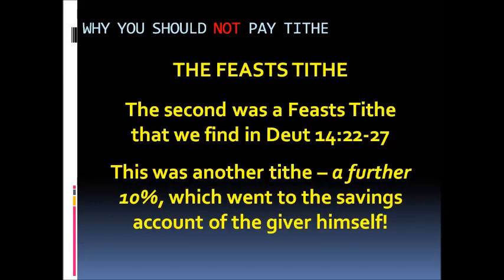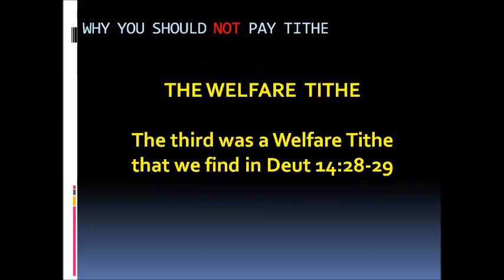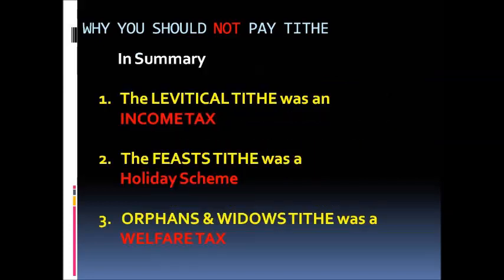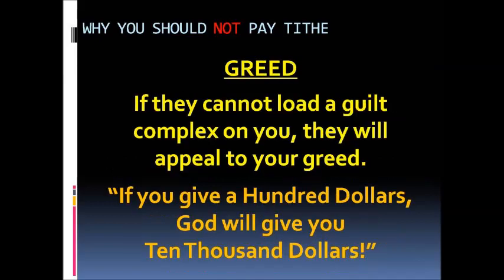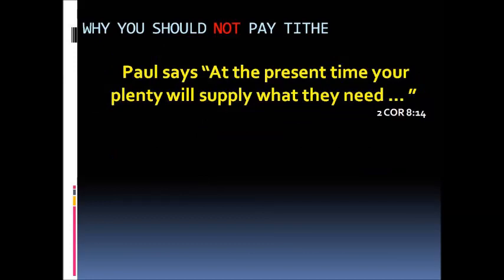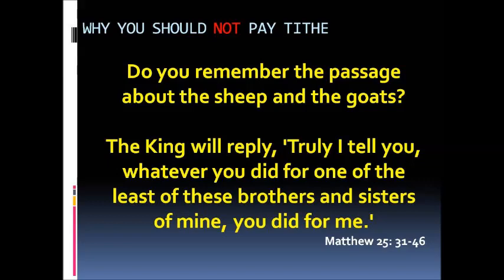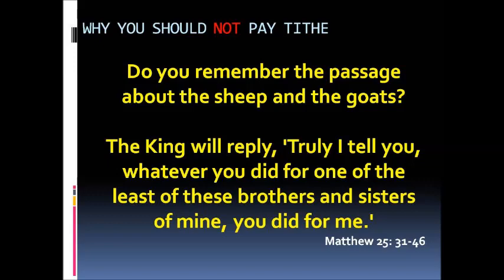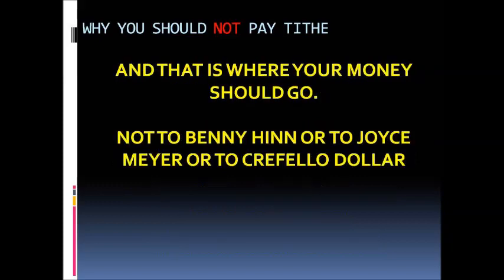Why you should NOT pay Tithe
Some of my music videos